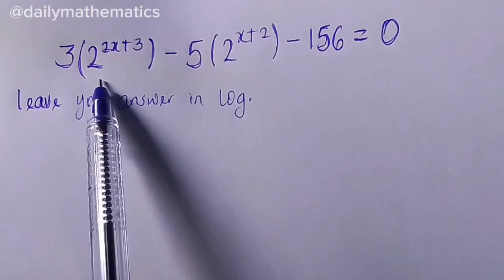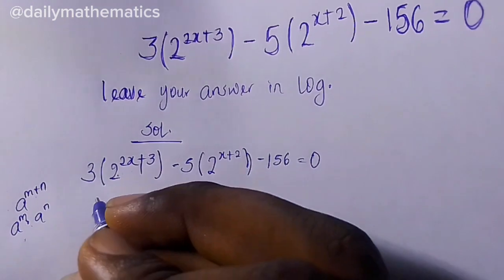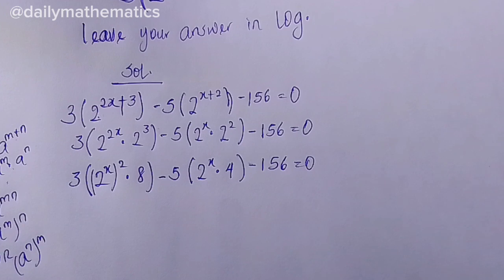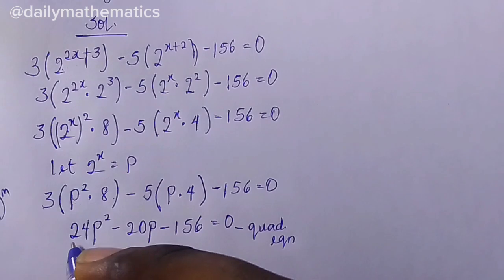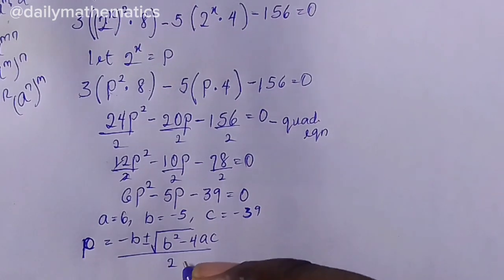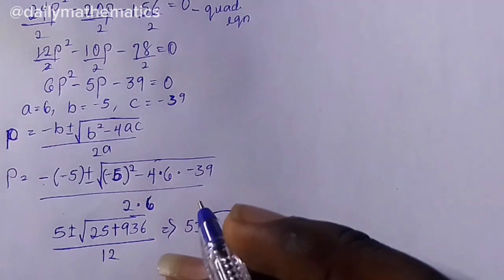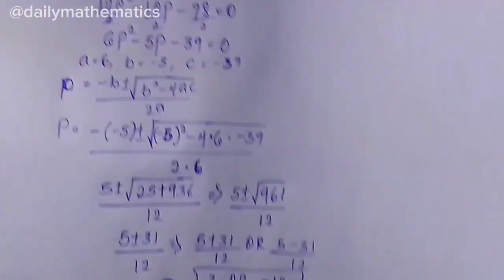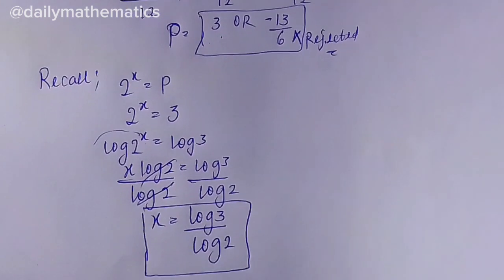Can you solve? | France Olympiad Mathematics